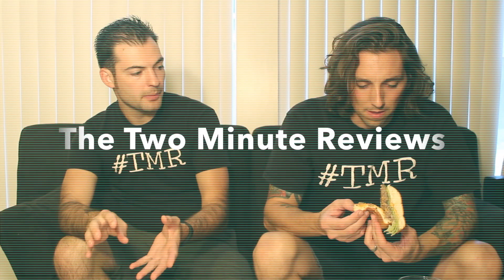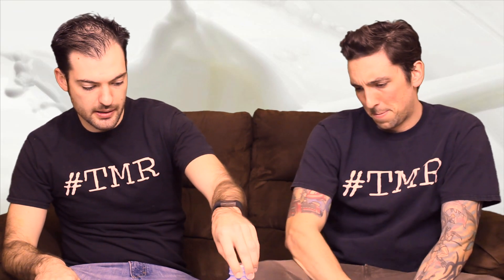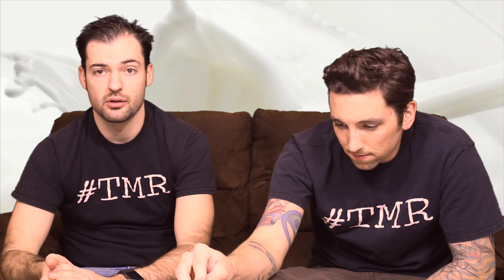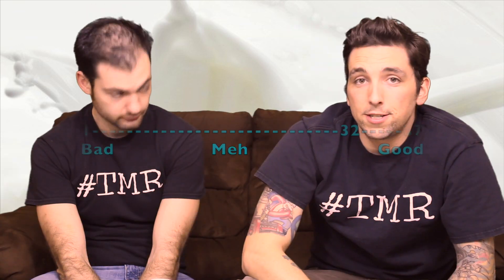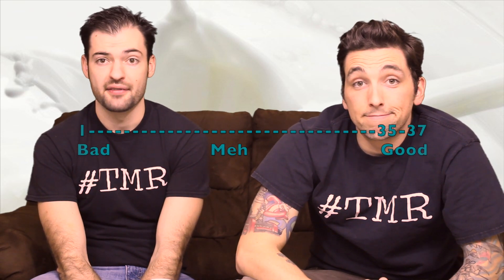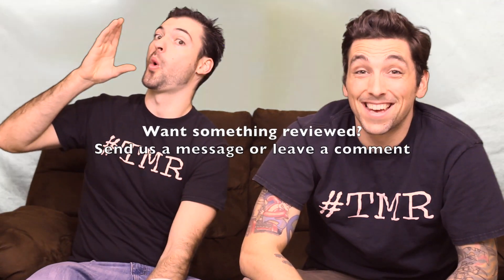FairLife Milk (From Coca-Cola) - Extended - The Two Minute Reviews - Ep. 476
In this extended review we take at the new milk product available from Coca-Cola.